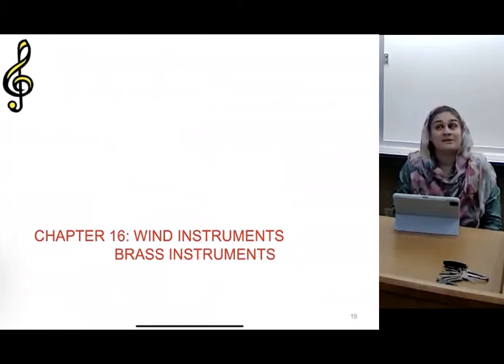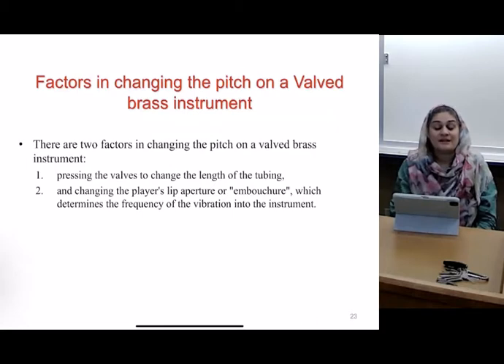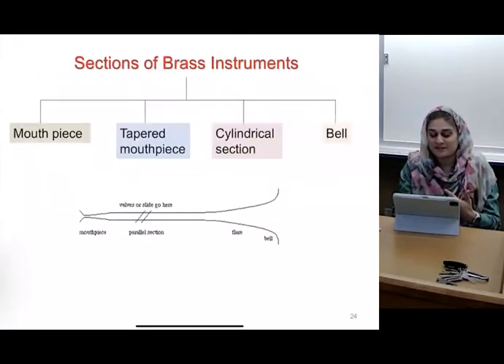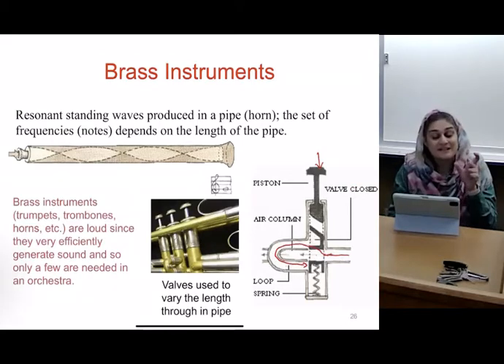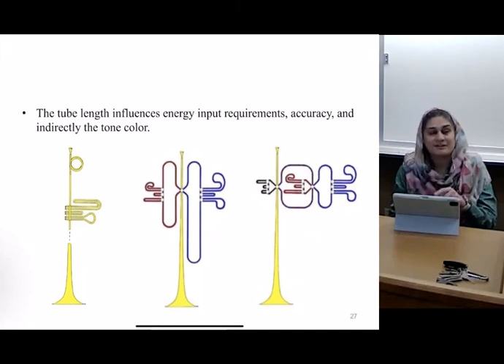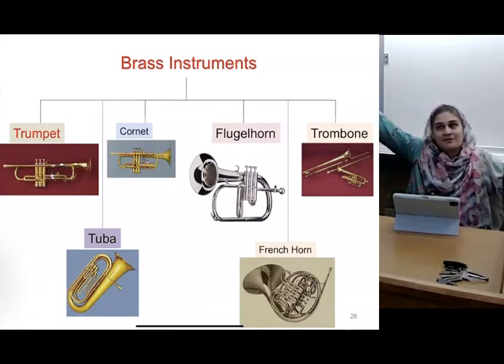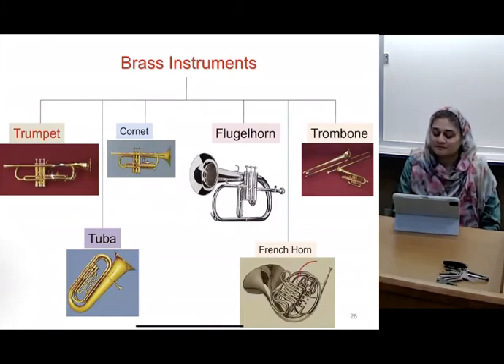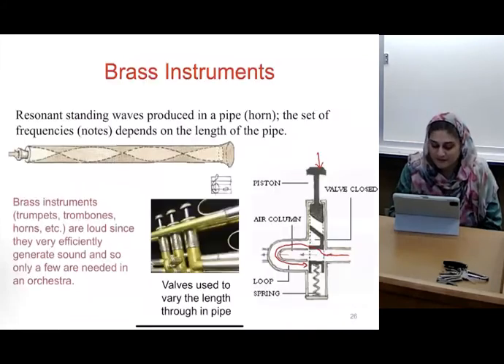Physics of music - Chap16.2 Brass instruments